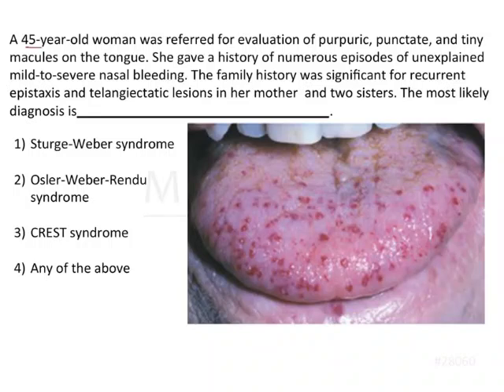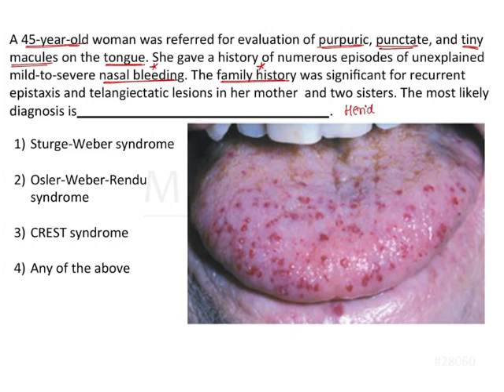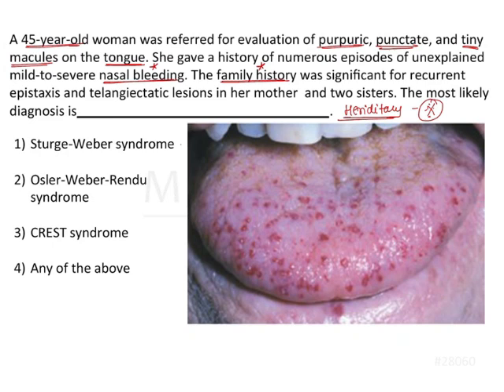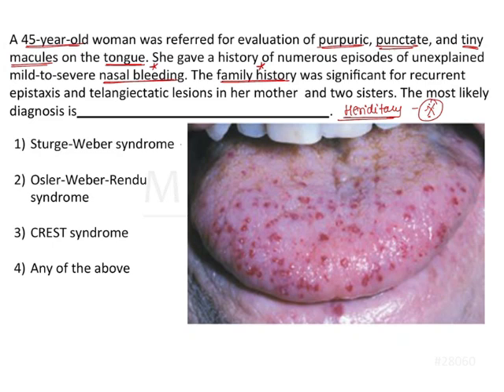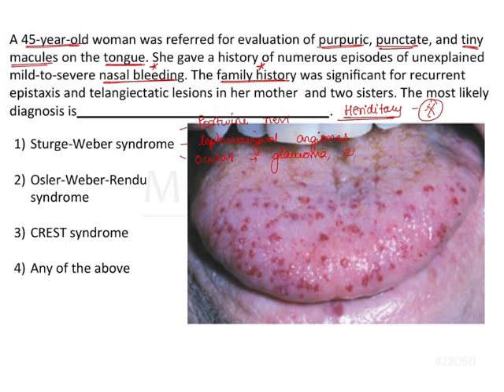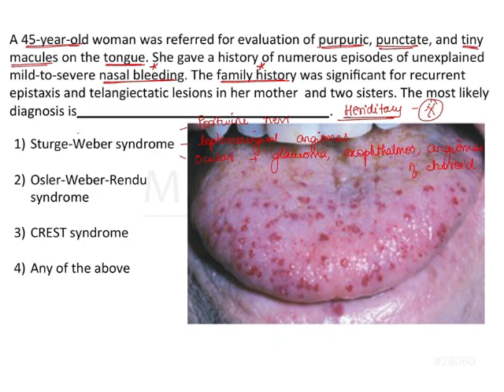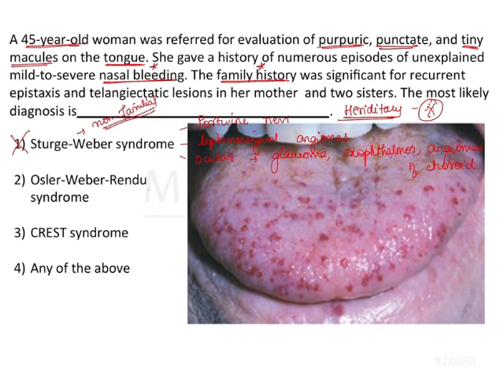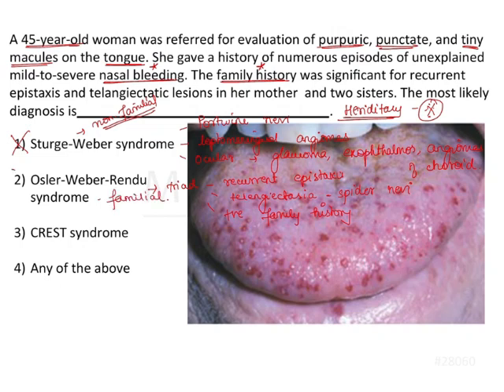NEET MDS | INICET - OPM - Benign And Malignant Tumours Of Oral Cavity | Explanatory Video | MERITERS